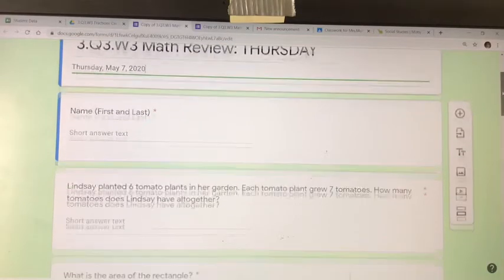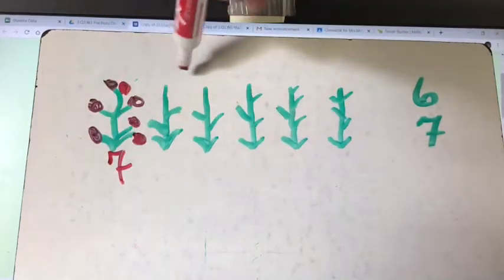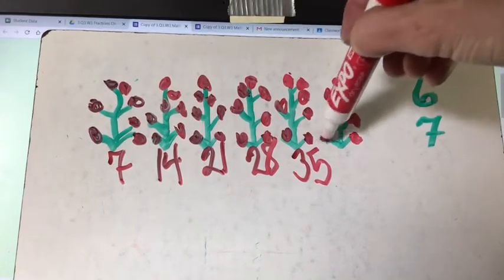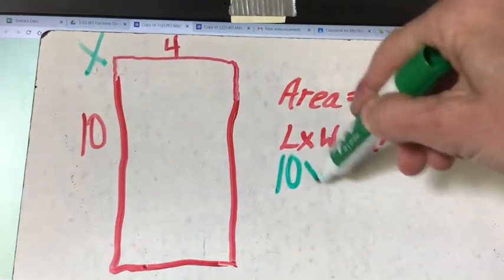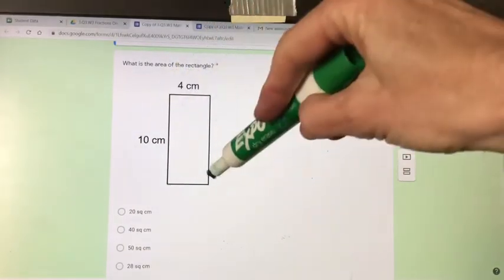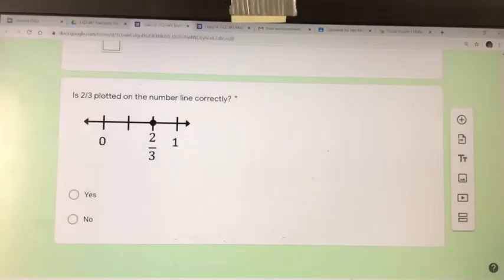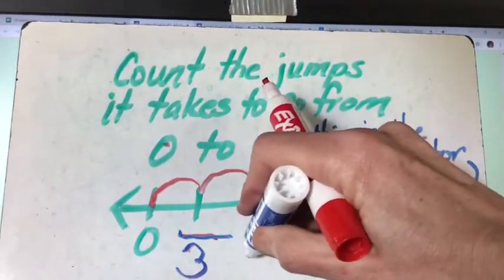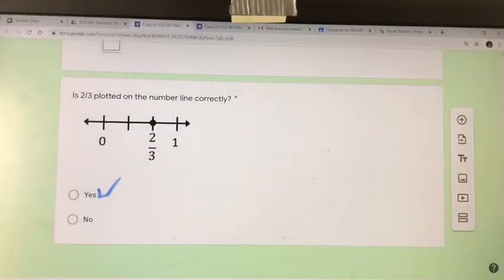Thursday, May 7, Math Column